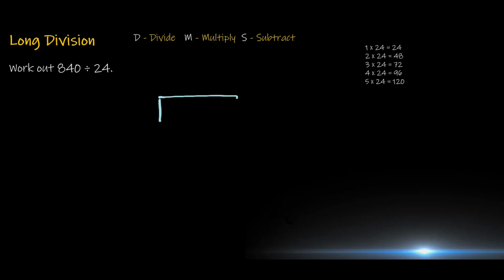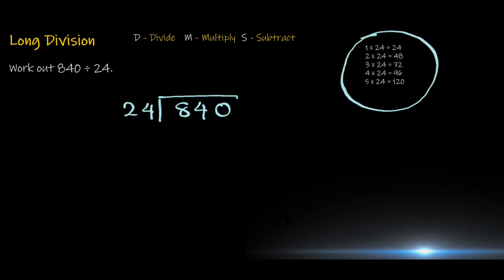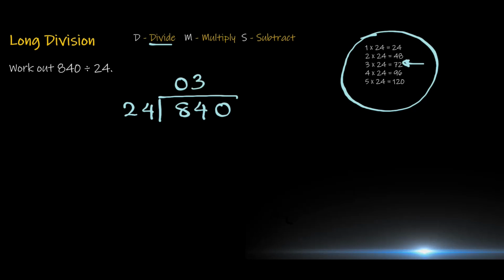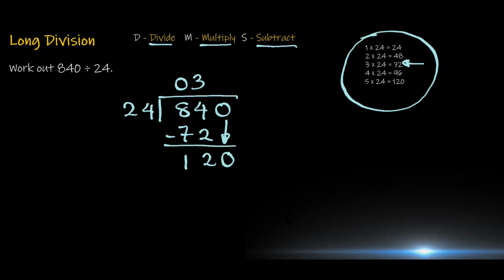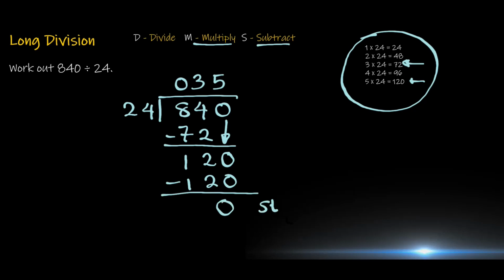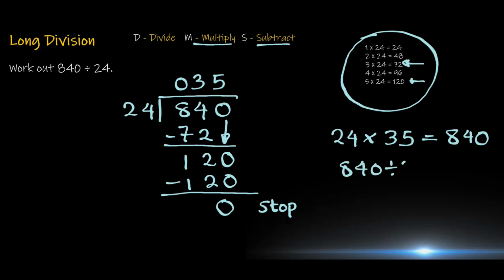📘 Master Long Division – Step-by-Step for Kids! ✏️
Struggling with long division? Don’t worry – we’ll break it down together! In this video, you’ll learn how to divide big numbers confidently using the long division method, with easy steps and clear examples.

🧮 What is Long Division?
Long division helps you divide large numbers by breaking the process into manageable steps. It’s like a recipe – follow the steps and you’ll get the right answer every time!

🎯 What you’ll learn:
✅ When and why we use long division
✅ How to divide using the “divide-multiply-subtract-bring down” method
✅ What remainders mean and how to deal with them
✅ Real-world word problems with long division
✅ Tips to stay neat and organised in your working out

📝 Example Problems Covered in short Division Video:
• 372 ÷ 3
• 864 ÷ 4
• 1235 ÷ 5
• With and without remainders
• Word problems using division

📚 Key Vocabulary:
• Dividend – the number being divided
• Divisor – the number you’re dividing by
• Quotient – the answer to a division
• Remainder – what’s left if the number doesn’t divide evenly

💡 Top Tip: Remember DMSB – Divide, Multiply, Subtract, Bring down – and you’re golden!

to access our structured 11+ weekly programme, full of division challenges, worksheets, and unlimited practice to boost your confidence!